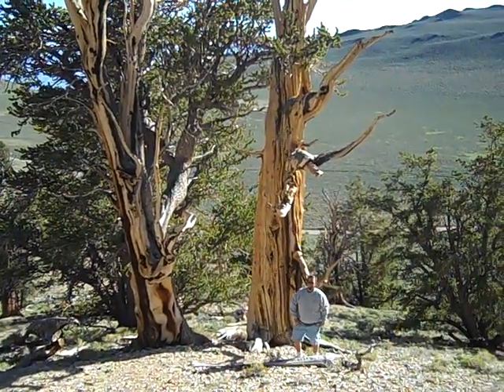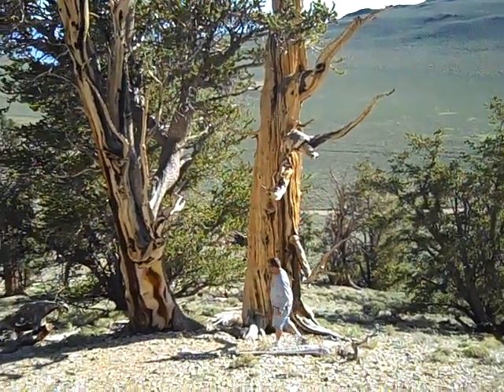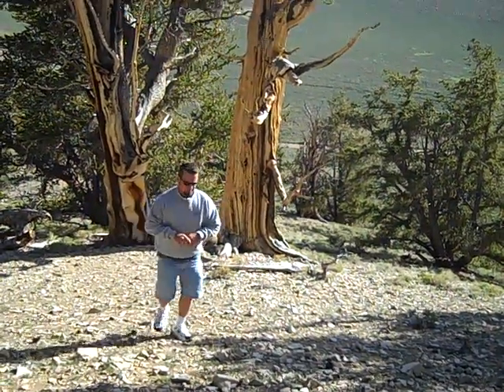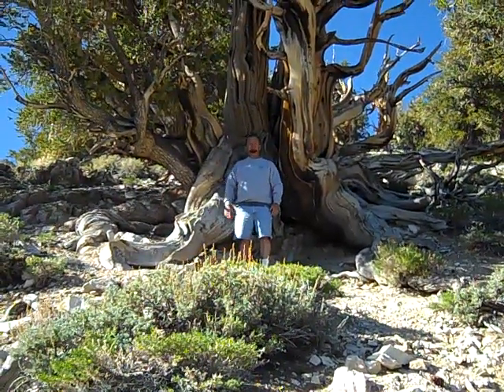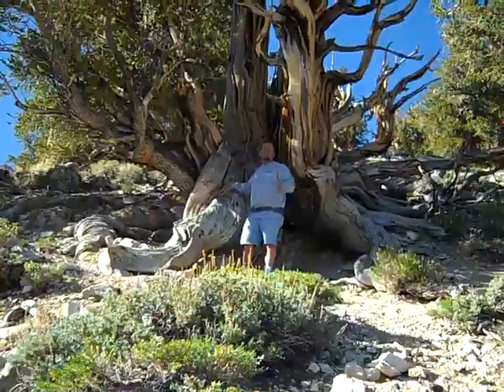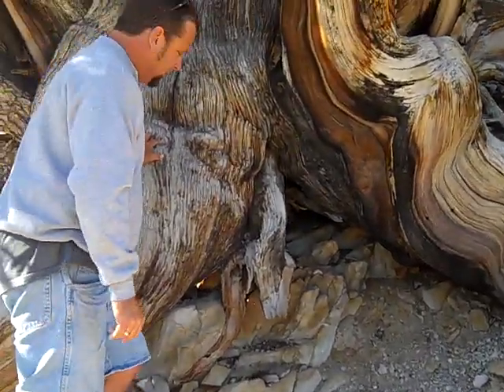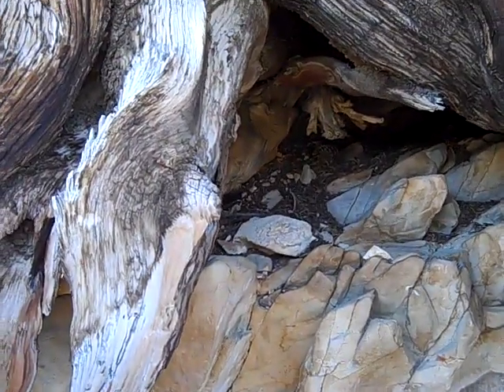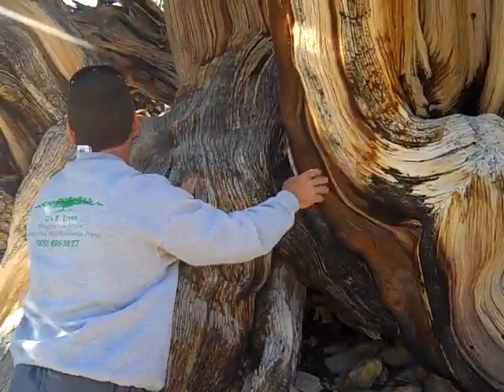Bristlecone Pine Trees (2 of 6) - Root System